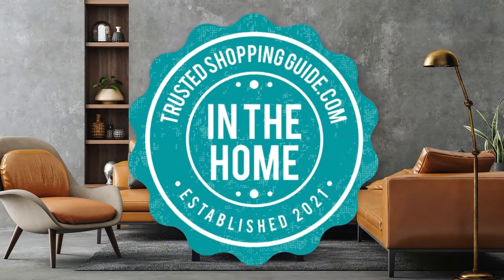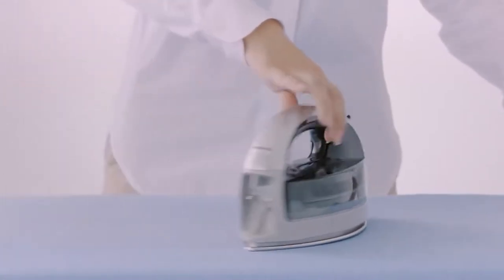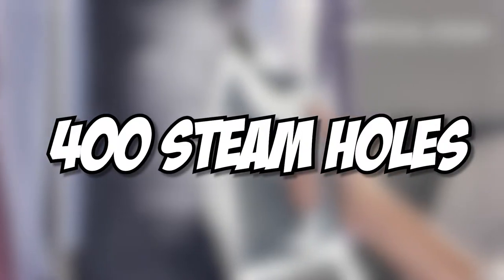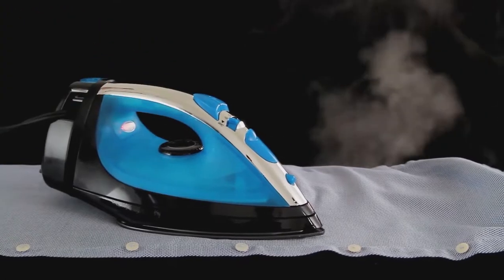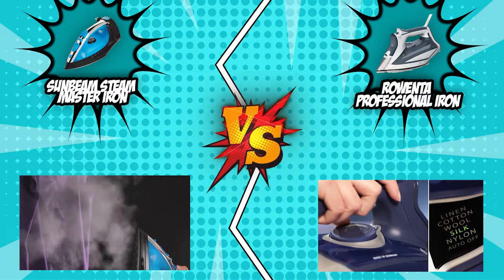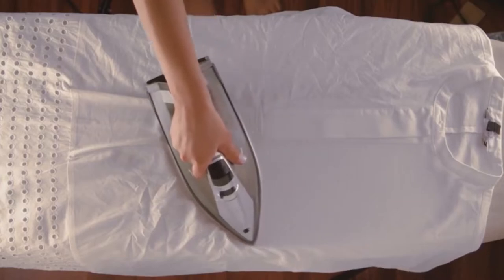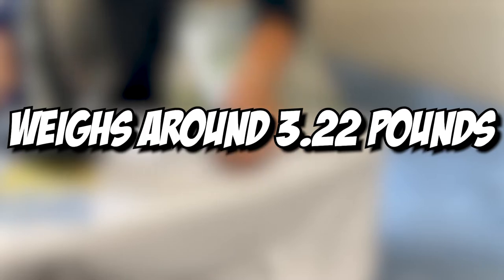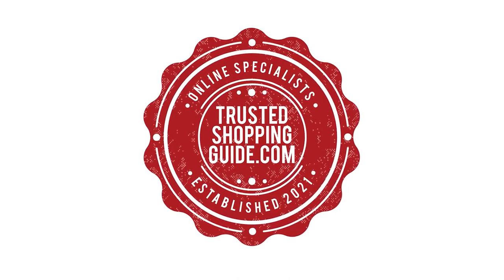📌 Sunbeam Steam Iron VS Rowenta Steam Iron | Which Steam Iron is the Best?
steam ironing | best irons which | best steam irons | clothing iron

📌 Sunbeam VS Rowenta Steam Iron

00:00 - Introduction

Rowenta Professional Iron

Sunbeam Steam Master Iron

**01:13** - Operation technology and design

**03:02** - Wattage

**04:36** - Safety features

**06:09** - Retractable cord length

**07:10** - Weight

**08:22** - Overall Winner

Taking a big leap forward, steam irons are gaining popularity due to their facets that have slowly and steadily surpassed other iron models. Compared to regular irons, these machines have steam holes that allow you to flatten your clothes without pressing them to a hard surface, which is perfect for users who are always on the go as well as aficionados of delicate fabric such as satin, silk, and wool. They’re also faster and relatively more efficient than dry iron by using less energy and generating less heat.

In today’s steam iron review, we have picked two of the hottest contenders - the Sunbeam Steam Master Iron and the Rowenta Professional Iron which both have earned 5 badges from our team at trustedshoppingguide.com. To find the most compatible bet for you and your outfits, these two steam irons will clamor in Today’s Brand Wars. Let’s get ready to rumble!